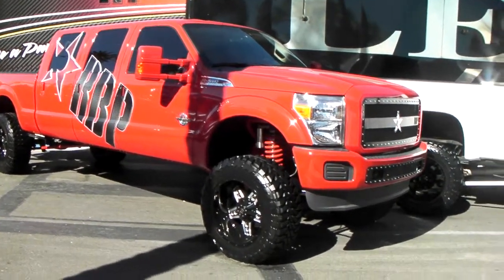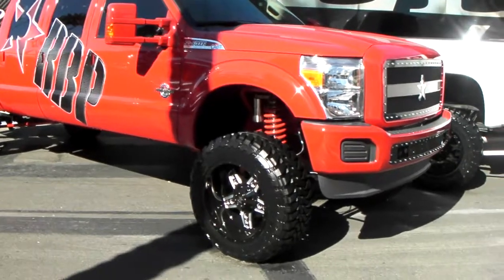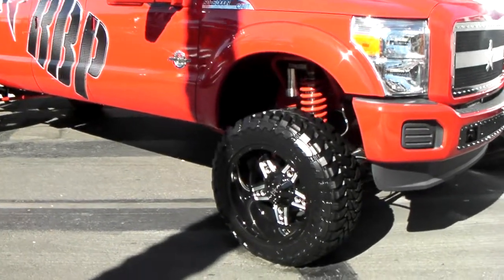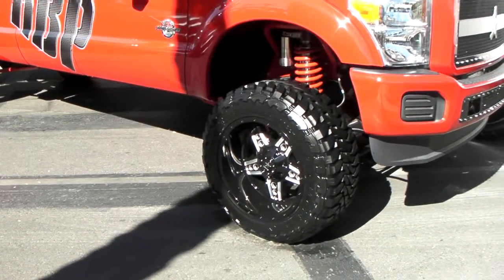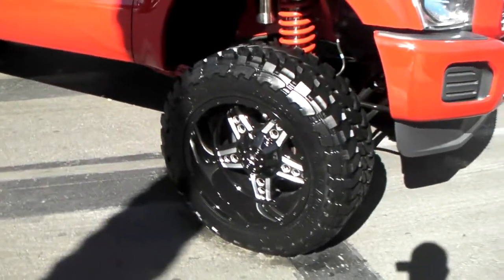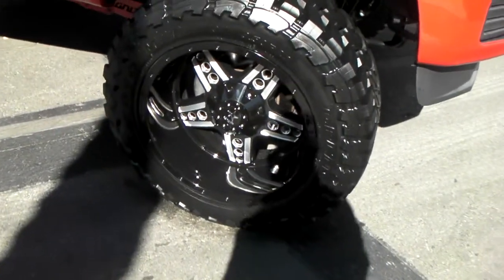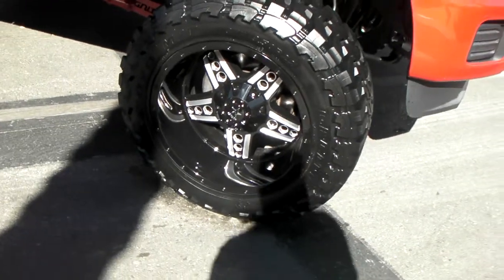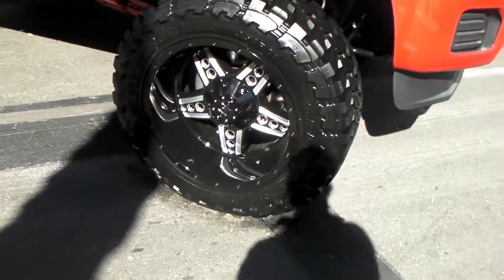DUBSandTIRES.com 22x12 RBP Custom Wheels/ Rims Ford F250 Hallandale Miami Ft Lauderdale Hollywood